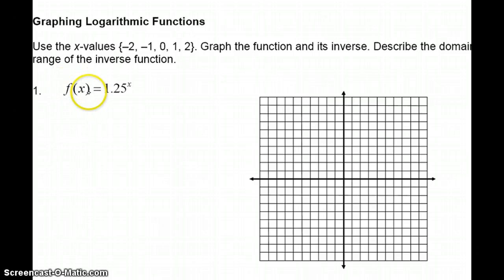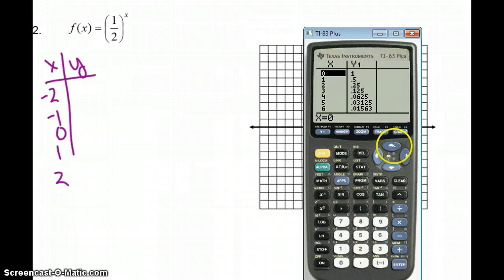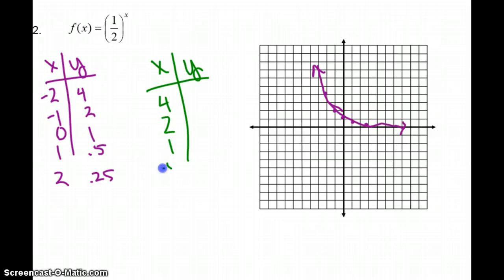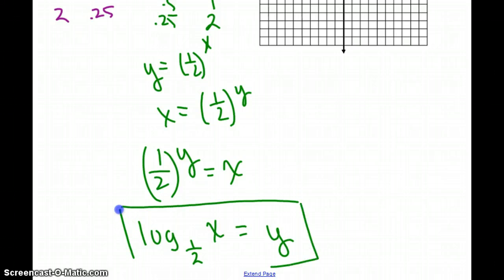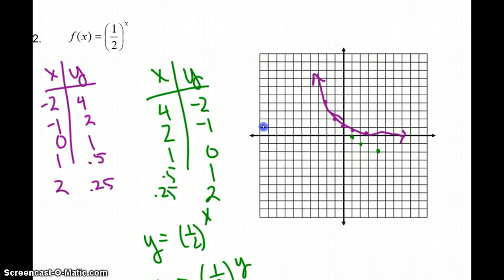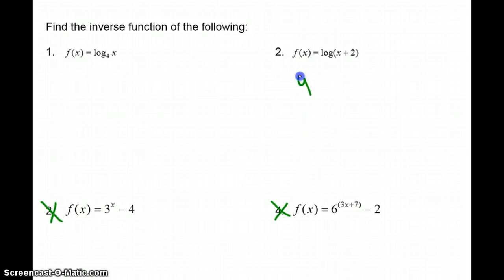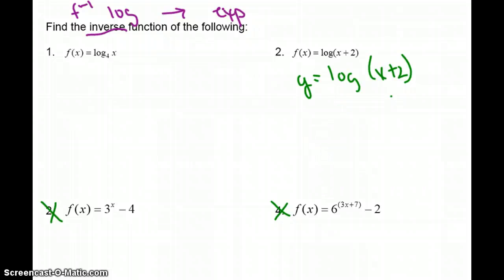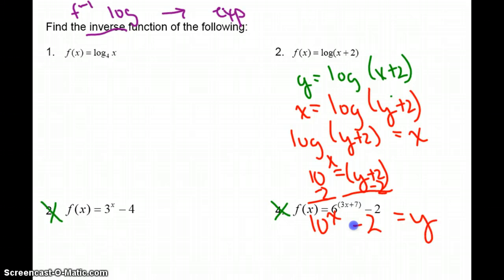Log Notes - Graphing & Inverse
Continuation of Logarithm graphing and inverses